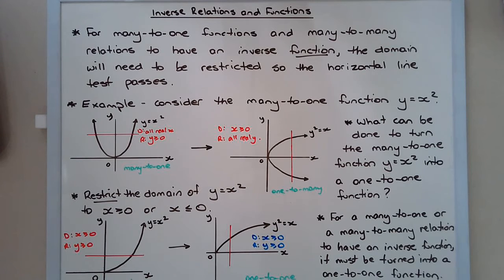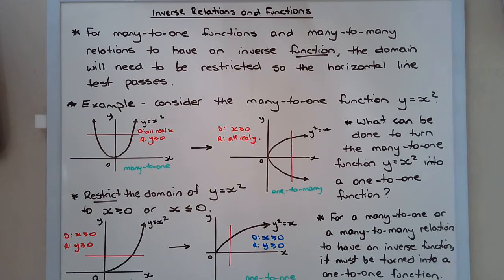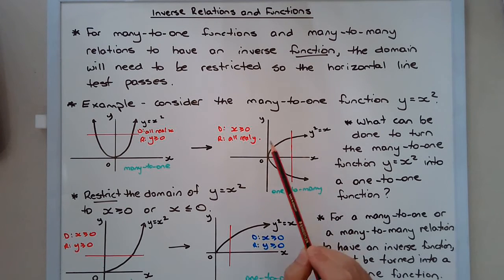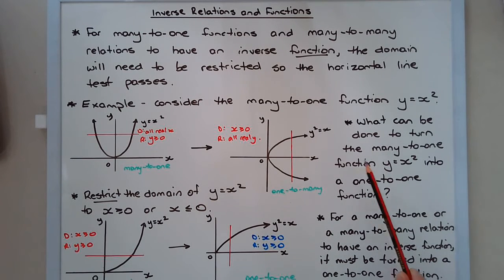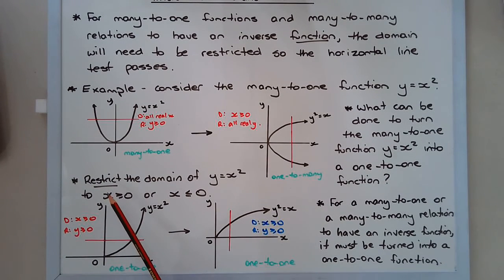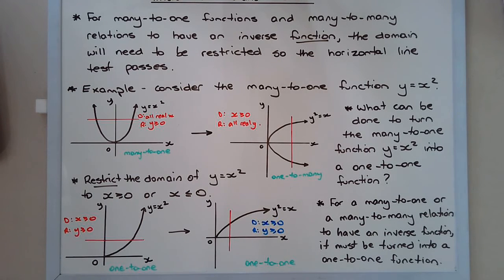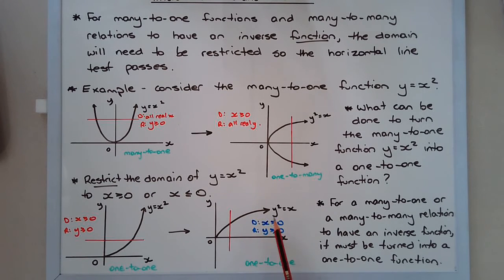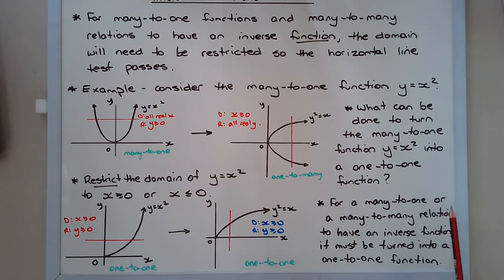How to Make Inverse a Function by Restricting Domain